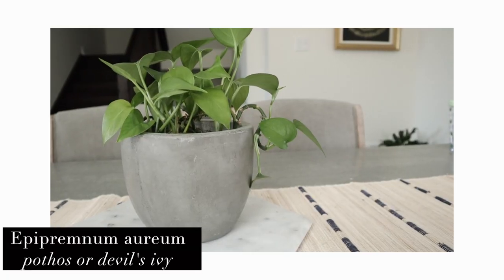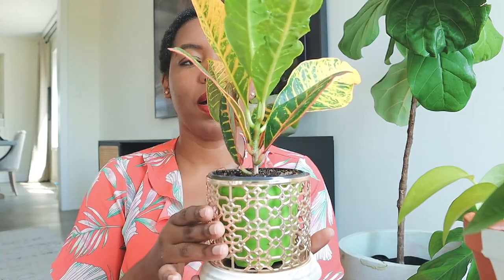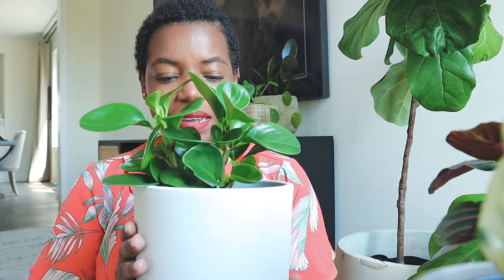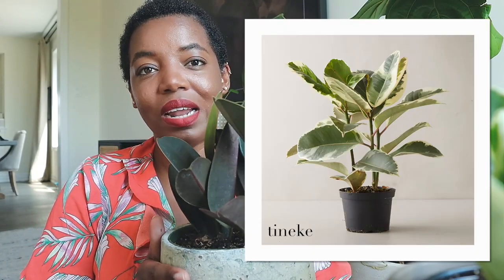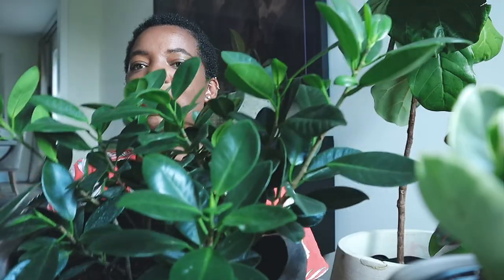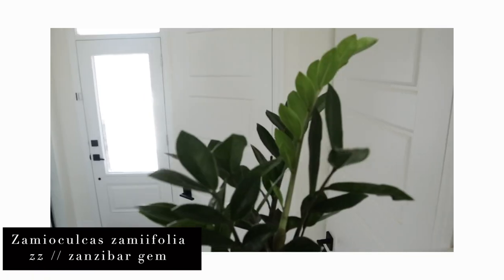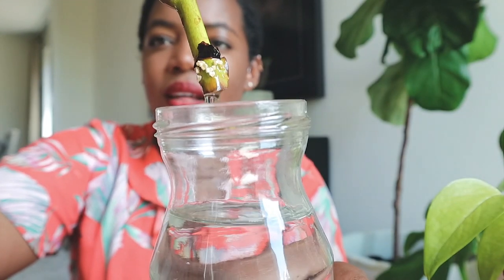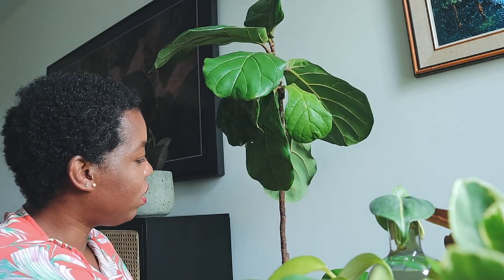My Plant Collection | Dani Humayun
Hi everyone! So plants arenow a huge part of how I decorate my home (they just look good everywhere!), but theyre also just so beautiful and interesting.  I've really fell down the rabbit hole with plant ownership so here's my collection.

Lipstick:  Ruby Woo by Mac

Plants mentioned:
Epipremnum auream - Pothos // Devil's Ivy
Scindapsus pictus - Satin pothos
Codaieum variegatum - Croton//Mammy
Philodendron hederaceum - Brasil
Variegated Peperomia obtusifolia - Baby rubber plant
Maranta leuconeura - Red Maranta // Prayer Plant
Pilea Peperomioides - Chinese Money Plant, Pancake Plant, Friendship Plant
Peperomia obtusifolia - non-variegated baby rubber plant
Ficus Elastica - Rubber Tree Burgundy
Aglaonema commutatum - Chinese Evergreen Silver Bay
Ficus microcarpa - Green Island Ficus, Chinese Banyan Tree
Monstera deliciosa - Swiss cheese plant
Spathiphyllum wallisii - Peace Lily
Zamioculcas zamiifolia - ZZ // Zanzibar gem
Ficus lyrata - Fiddle Leaf Fig

Music used in today's Vlog:
B-Roll Music: Jingle Bell Rock - Bobby Helms

If there is anything featured or mentioned in this video that was provided for the purpose of promotion, it will be highlighted with †. This is done in an effort to maintain transparency in all of my youtube videos.

In some cases, affiliate links may be used, in which I get a small commission *only* if you make a purchase after clicking the link; these links will be clearly identified.  Items mentioned are always purchased with my own money, unless otherwise stated.   All opinions are always and will be my own.